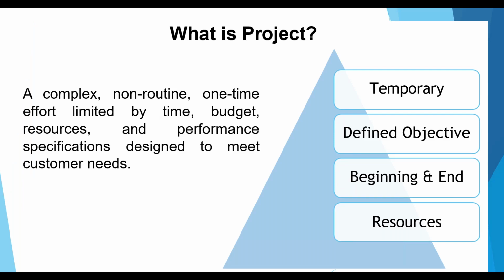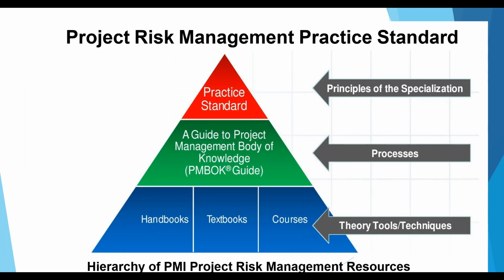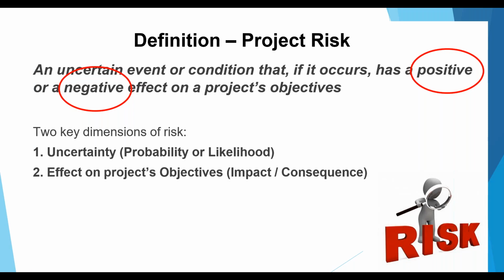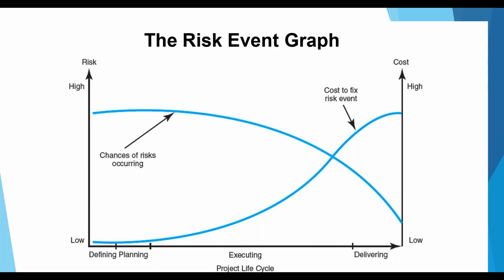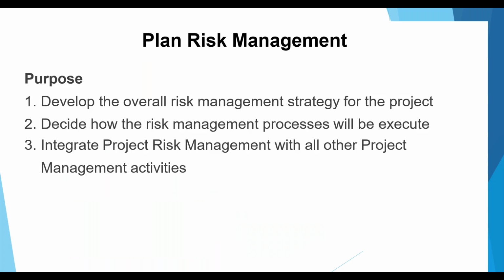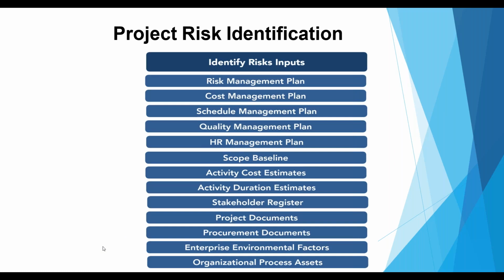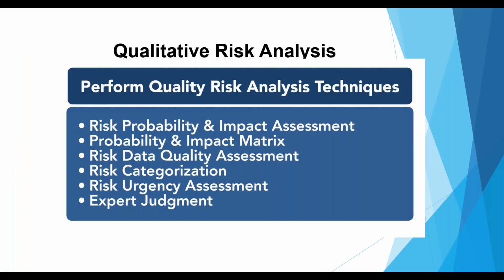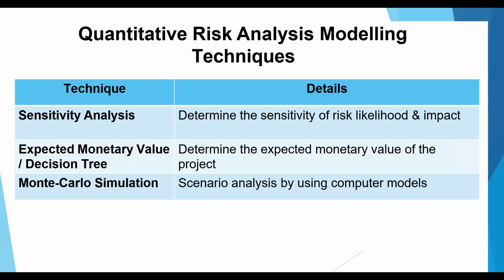IIRSM Pakistan Branch Meeting and Webinar - Project Risk Management